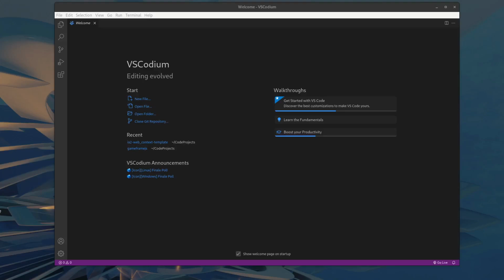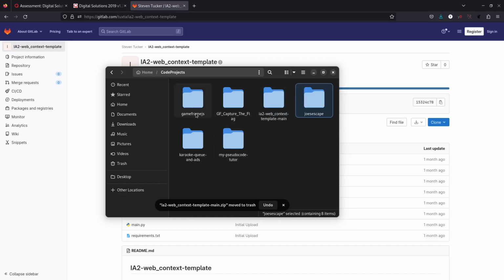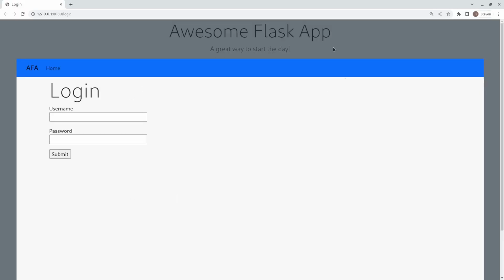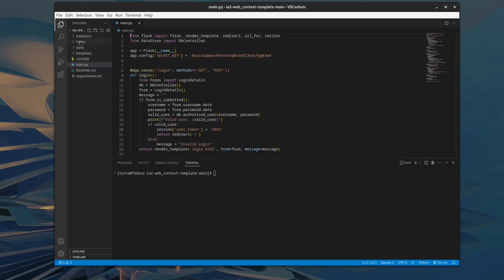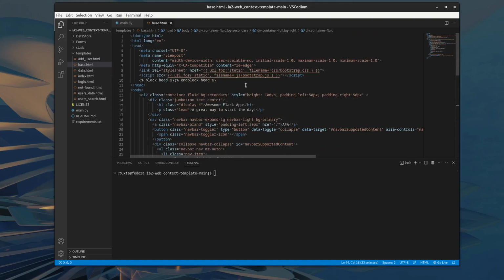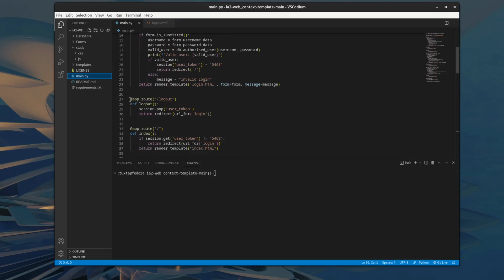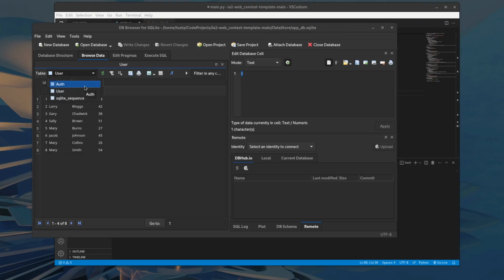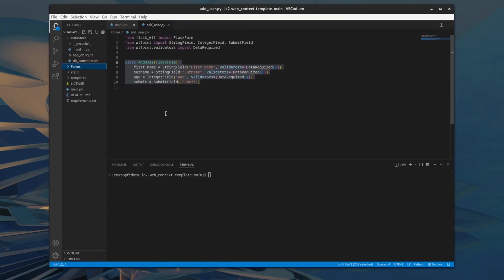WebContext Template IA2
Hey awesome people!!
I have taken on a year 12 DS class that's doing the Web Context.
Sooo ... I went about writing a Flask example/template that meets all requirements of IA2 while simplifying the process as much as possible and removing anything not required. It address a lot of the issues I have seen asked about.
I think I have hit the mark. No services/daemons required. So no need for XAMP or the like. No webserver running, no database server running. Just open in your favourite editor and run main.py.
As a result, students can work completely offline, when they want, where they want, in the web context with a database.
You can start it up then edit live and the changes will apply, so just run once and start editing.